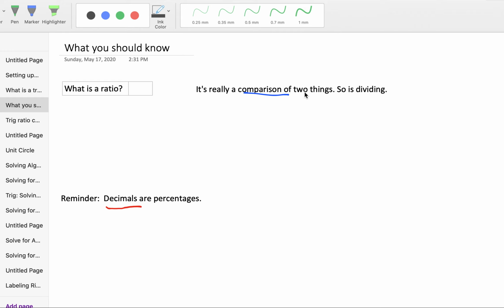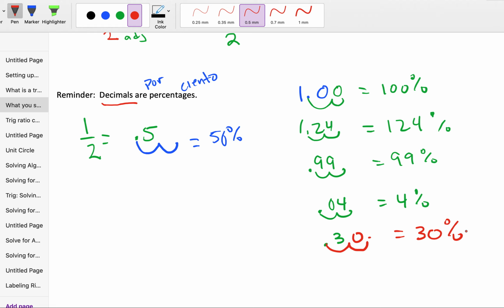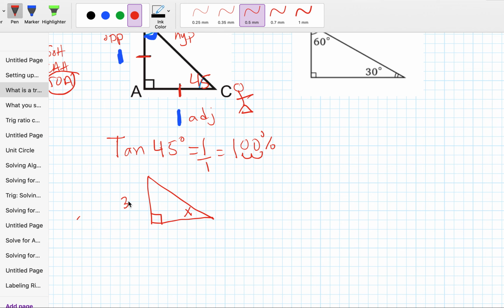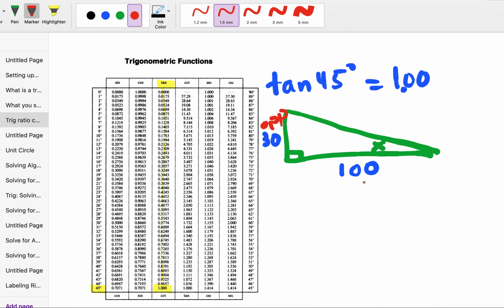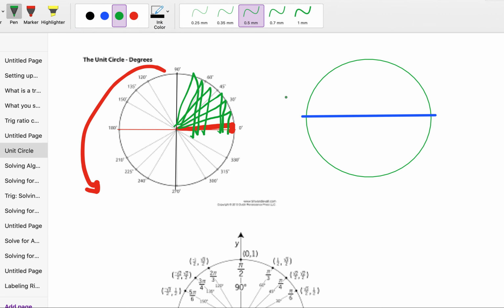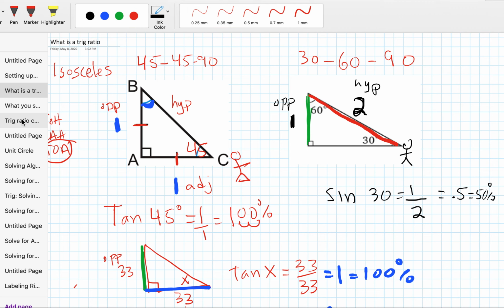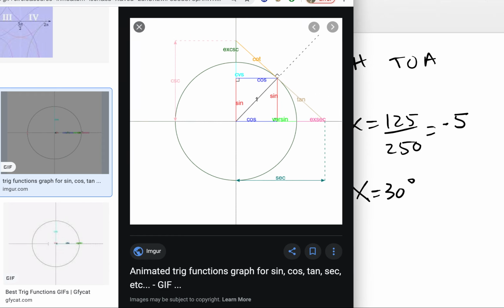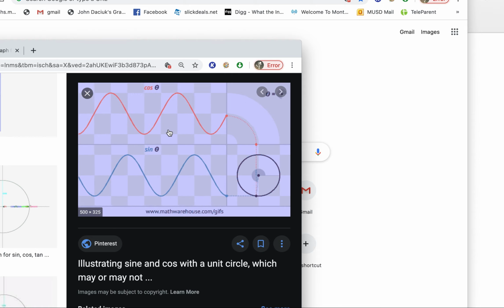What is a trig ratio really?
A trig ratio is a comparison of one side to another.

For example

We found Tan 45 = 1
This is saying that at 45 degrees , the opposite side divided by the adjacent (the tangent ratio) is a 1 to 1 ratio. So if we know the oppposite and adjacent are the same, we know it is a 45 degree angle. If we know it is a 45 degree angle, we know the opposite and adjacent are the same - they are 100% of each other.

When you graph the coordinates around a unit circle (all the trig ratios) you begin to use Sine and Cosine as waves.